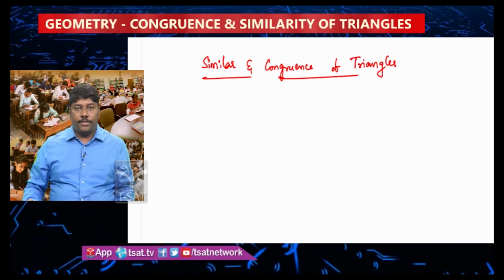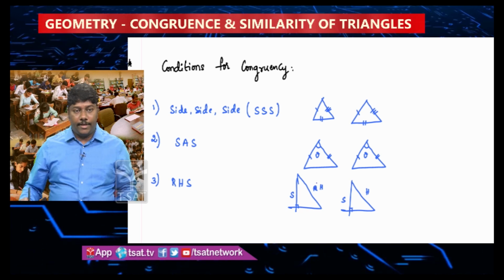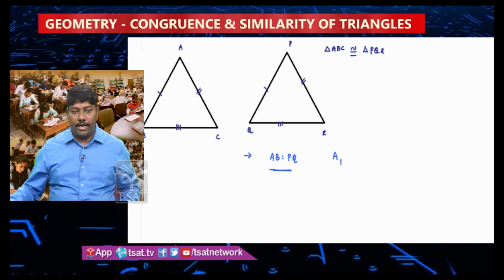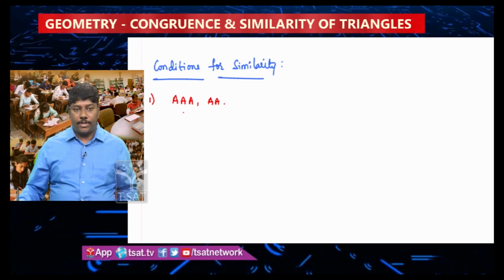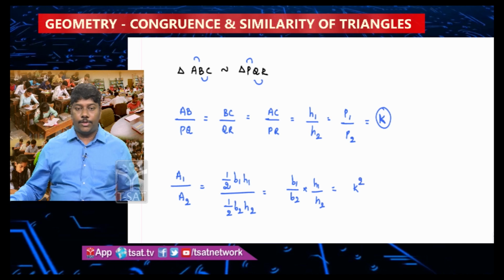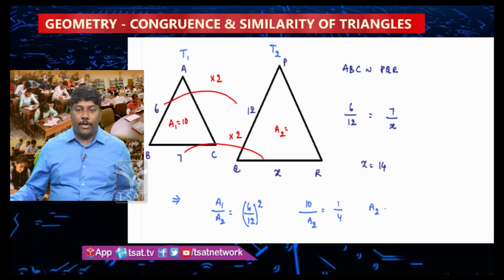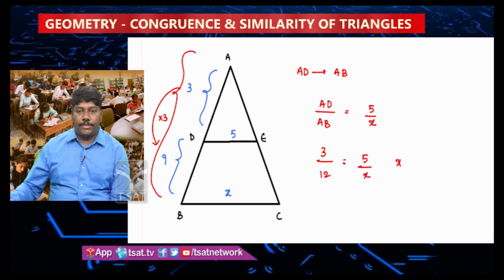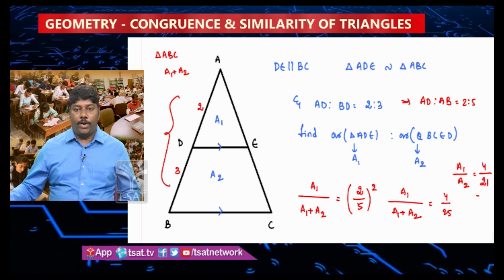SSC CGL || Quantitative Aptitude - Geometry Congruence & Similarity of Triangles (Part-1) || T-SAT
T-SAT Network Digital Classes are Now Available on Following Platforms:

👉Install T-SAT App:
1. For Android Users: Play Store
2. For Apple Users: AppStore